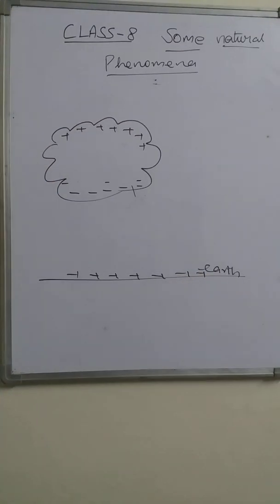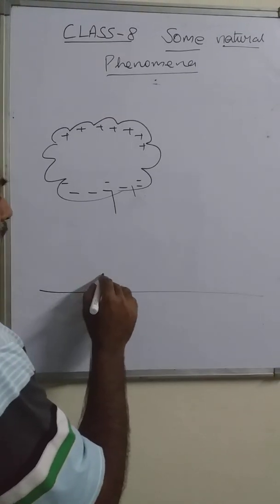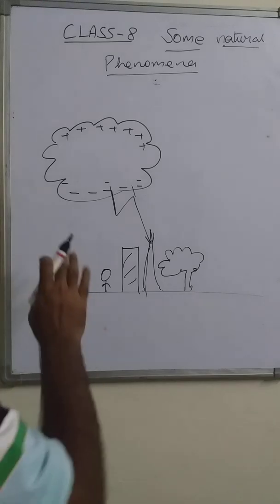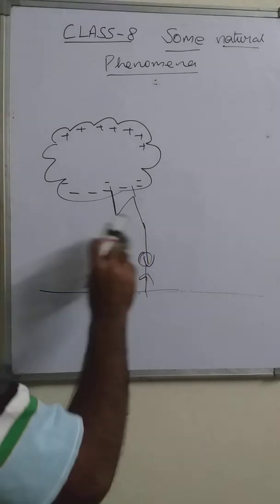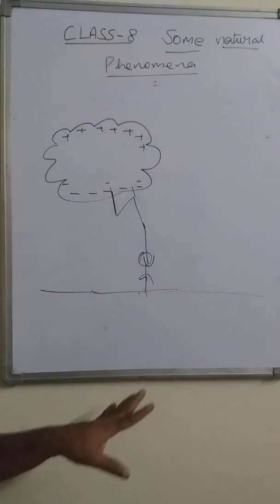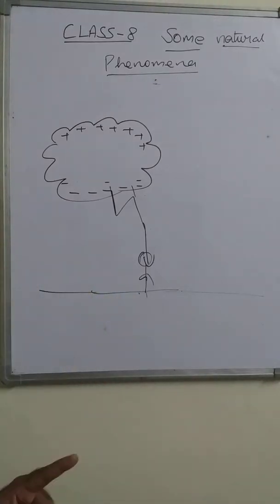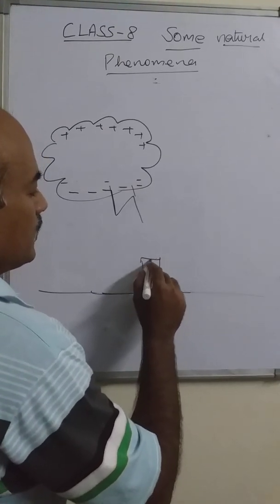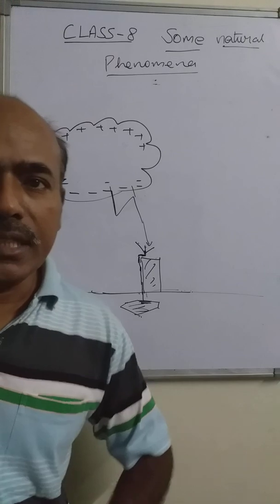Class-8 Some natural phenomena part-8